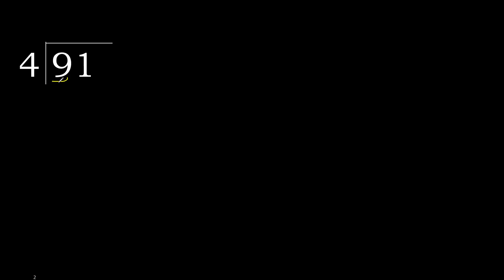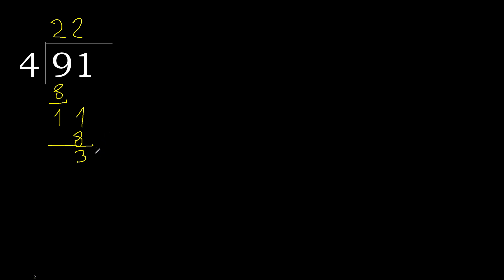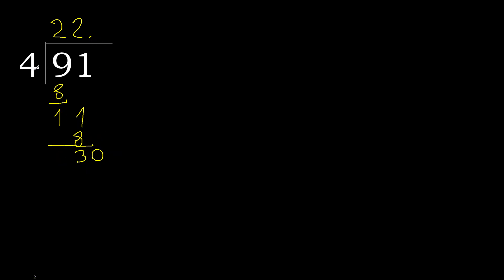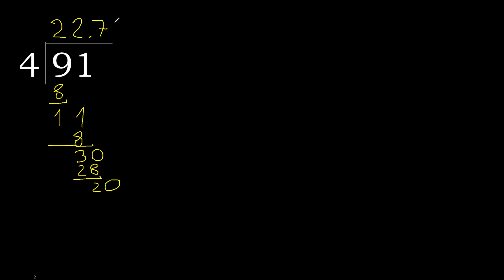Divide 91 by 4 , decimal result . Division with 1 Digit Divisors . Long Division . How to do